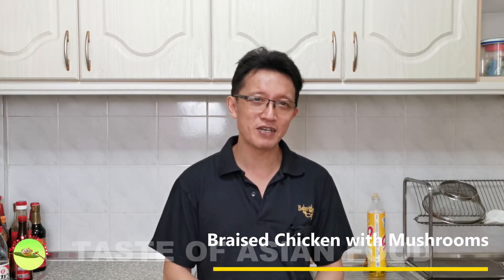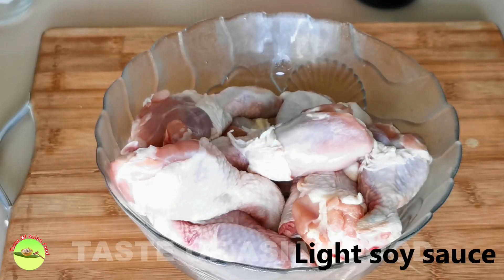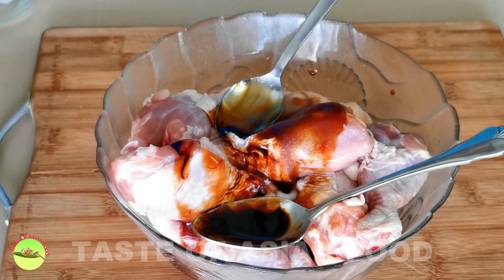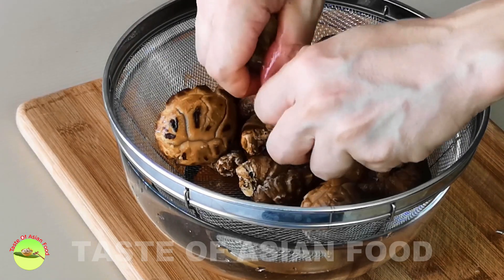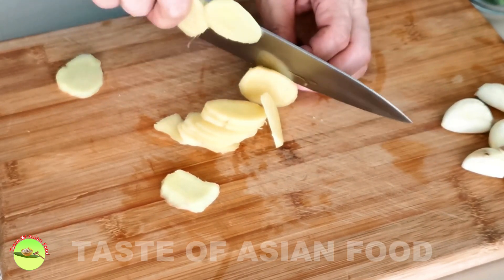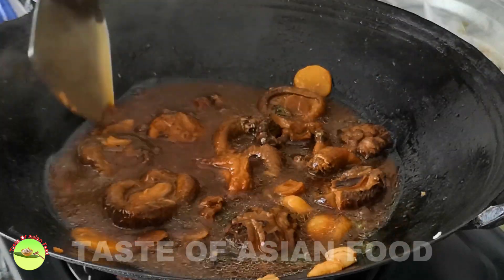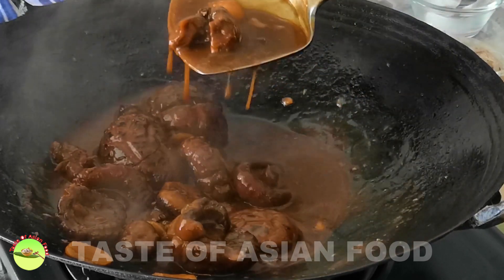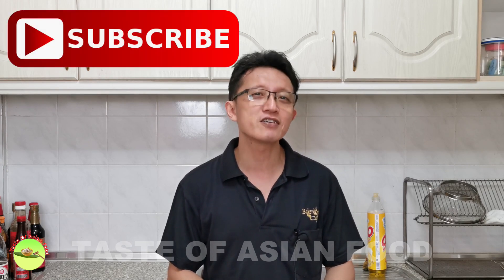Braised chicken - How to cook with mushrooms (tested recipe) 蚝油香菇焖鸡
Quick, easy, and delicious. That is how my family described this braised chicken with mushrooms recipe.

This braised chicken recipe is a typical Cantonese home cook recipe. It is easily upgraded to feature as the main course for the banquet by using the higher grade mushrooms and more elaborate garnish.

Ingredient A (Mushrooms)
60g dried shiitake mushrooms
hot water sufficient to soak the mushrooms
Ingredient B (Marinate chicken)
1 kg chicken drumsticks
2.5 tbsp light soy sauce
1 tbsp dark soy sauce
2 tbsp oyster sauce
1/2 tsp salt
Ingredients C (Aromatic)
2 tbsp cooking oil
60g ginger, sliced
8 cloves garlic
1 stalk scallion, cut into sections
Ingredients D (Braising)
Mushrooms stock (from soaking the mushrooms
1 tsp rock sugar
1 star anise
2 tbsp Shaoxing wine
2 tsp sesame oil
1 tbsp cornstarch (mix with 3 tbsp of water to form a slurry)
Method:
- Soak the mushrooms until fully hydrated. Remove the stems.
- Marinate the chicken with ingredients B for three hours.
- Heat the oil in a wok. Saute the ingredients in C over medium heat until aromatic.
- Add the marinated chicken over medium heat. Pan-fry until slightly golden.
- Add the mushrooms and ingredients D (except sesame oil and cornstarch slurry). Bring it to a boil.
- Reduce the heat to keep the braise at barely simmering for 30 minutes.
- Remove the chicken. Increase the heat to medium or high to reduce the braising liquid volume if there's too much.
- Add the cornstarch slurry to thicken the gravy.
- Return the chicken to the wok and add the sesame oil.
- Cover the chicken with the thick, glossy gravy thoroughly. Serve.